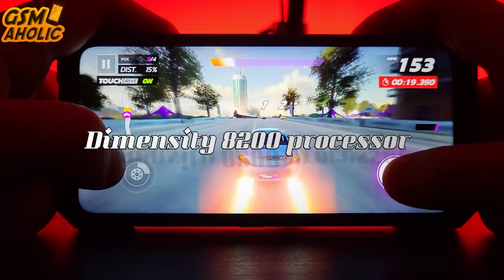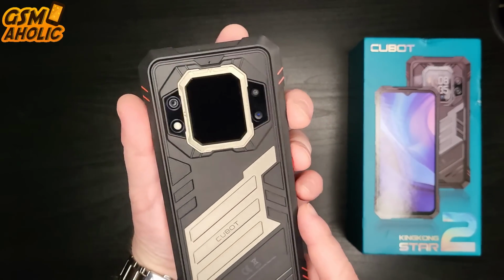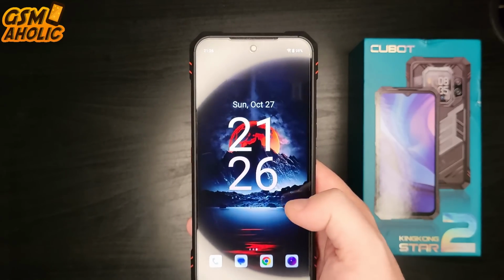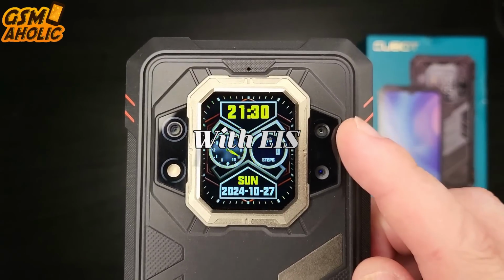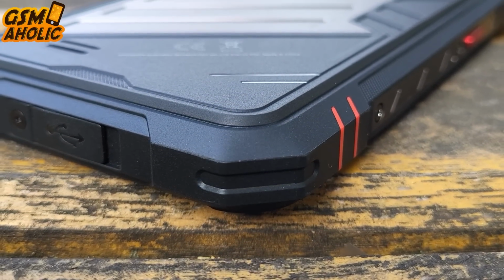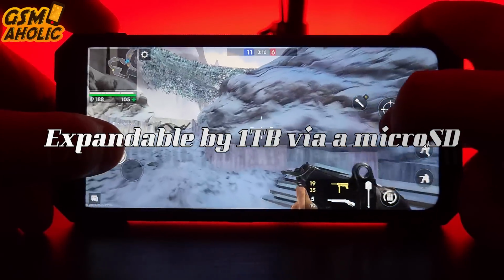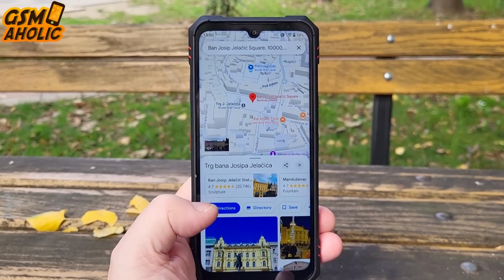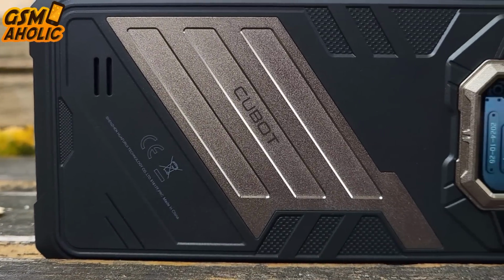Cubot KingKong Star 2 REVIEW: Finally Ultimate Flagship Rugged Smartphone!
Discover the Cubot KingKong Star 2 in review – the ultimate flagship rugged smartphone built for extreme conditions, featuring IP68/IP69K certification, the powerful MediaTek Dimensity 8200 processor, a 100MP main camera, an additional rear display, and a 5100mAh battery with fast charging. This device combines a sleek profile with outstanding strength and functionality, delivering top-notch performance and durability for any adventure. Watch our in-depth review to see why the KingKong Star 2 is the perfect choice for those who need a reliable and powerful smartphone. Check the links below for more info and take advantage of the promotional pricing!